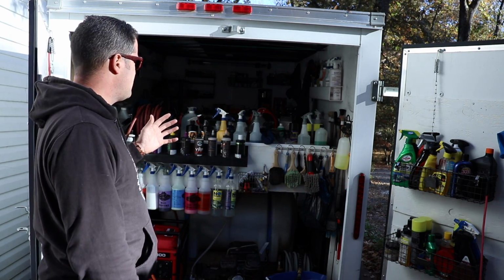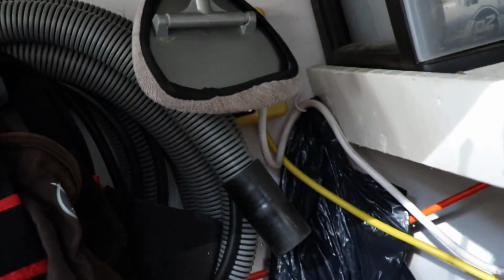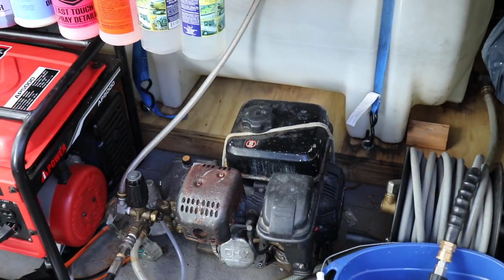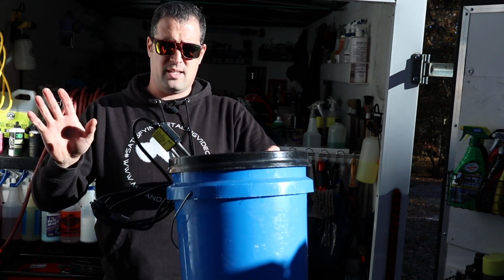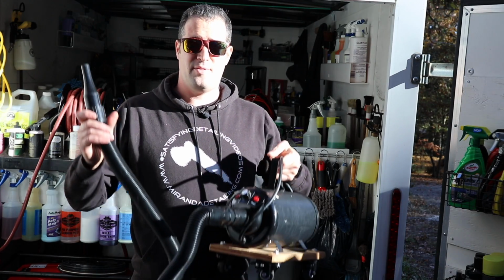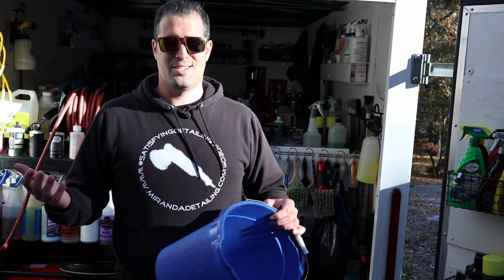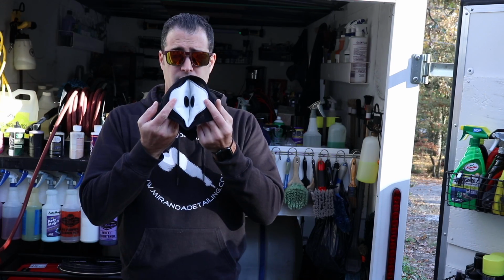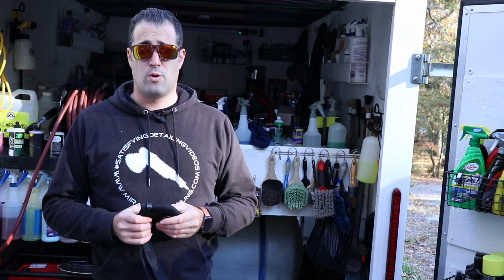Tips For Mobile Detailing In The Winter!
Space heater.
Bucket heater.
Activated Carbon(Not Charcoal, I misspoke)Face mask.
Bucket lids.
Coffee Maker 😆
Workout Clothes Set.

New Rewards Program!

🔦Lights
4 Pack LED Shop Lights 3600 Lumens 5000k
5500K Photo Studio Light

3D Orange Degreaser
303 Aerospace Protectant